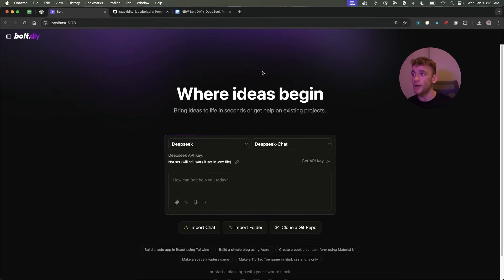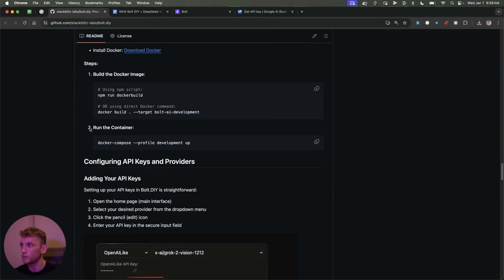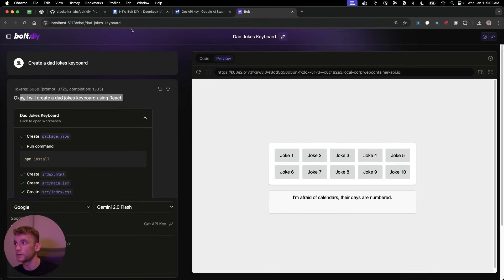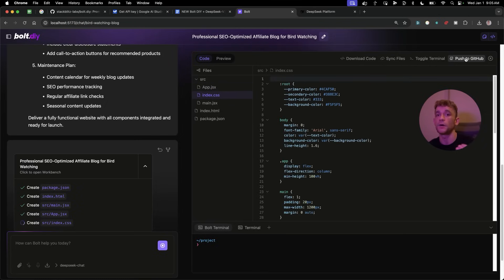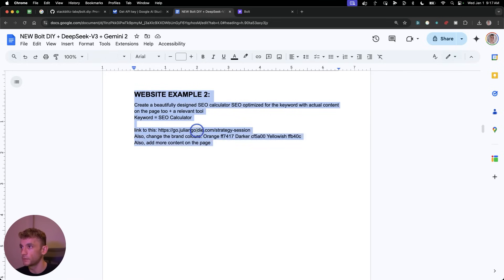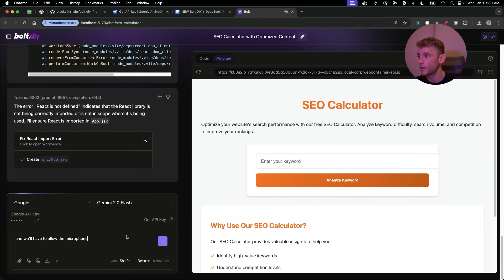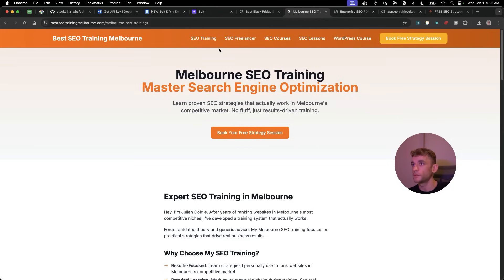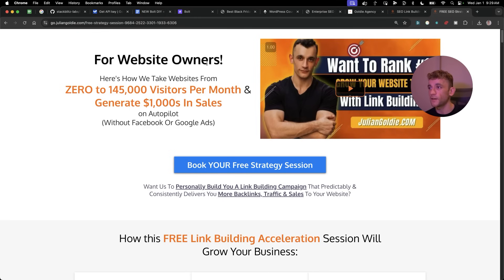Bolt DIY + DeepSeek-V3 + Gemini 2.0: FREE AI Coder Beats Cursor & Bolt.New?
- Signup with Goldie Agency for now and get 25% extra FREE!

Unlocking Bolt DIY: Integrate with Deep Seek v3 & Gemini 2.0 for Free AI Coding

In this exciting update, discover how to integrate Bolt DIY with Deep Seek version 3 and Gemini 2.0 using Gemini's free API. Learn the step-by-step process to host your AI coding tool locally for free and access multiple LLMs like Deep Seek. Follow along as we guide you through installation, accessing free API keys, and using powerful prompts to create apps, websites, and tools effortlessly. Get insights into advanced features such as speech recognition, cloning Git repos, and pushing projects to GitHub. Plus, gain access to additional resources like SEO tools and strategy sessions.

00:00 Introduction to the New Bolt DIY Update
00:29 Getting Access to Bolt and Its Features
01:51 Setting Up Bolt Locally
02:47 Using Bolt with APIs and Building Projects
04:21 Advanced Features and Troubleshooting
06:25 Building and Hosting Websites with Bolt
07:38 Exploring More Use Cases and Tools
11:59 Conclusion and Additional Resources